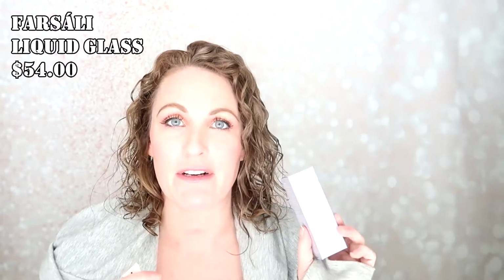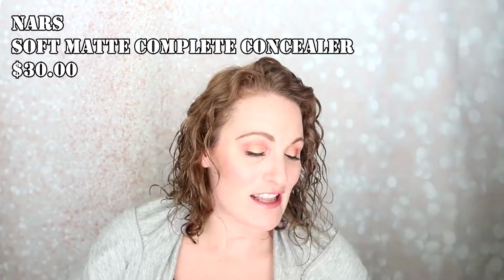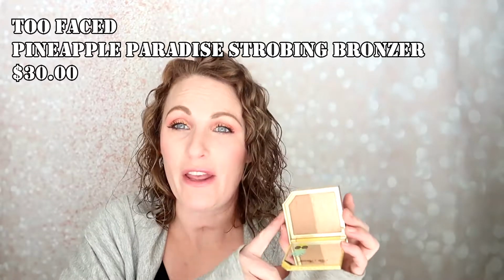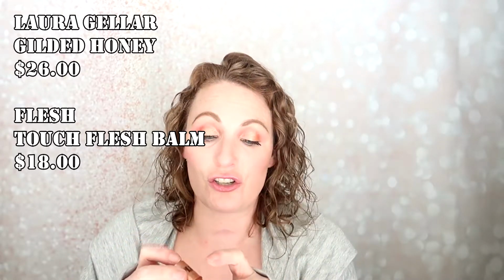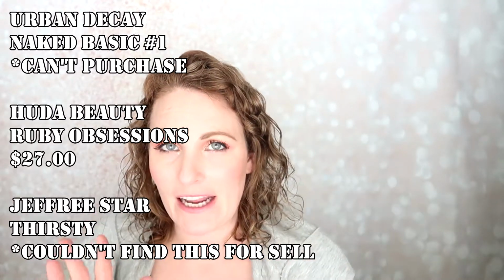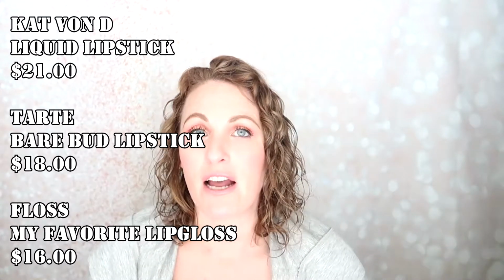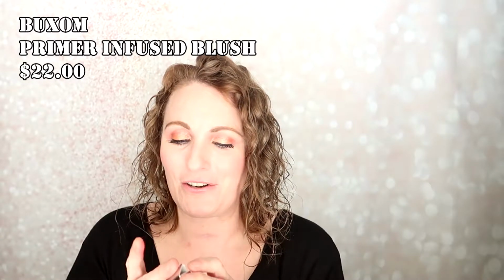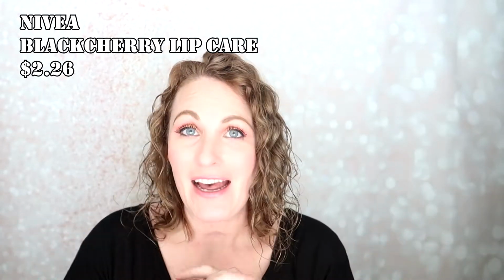Weekly Makeup Basket || 2020 || #5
So happy to have you on my beauty channel!  I am a mid-30s stay at home mom of 5 kids.  I love to share my unboxing (I still get a couple of beauty subscription boxes!) and hauls.  I am into anything beauty related!  I decided to start YouTube because I love talking with others that have the same passion of beauty as well.  I went through a HUGE ordeal Spring of 2018 which left me many scars and weight gain, so now I am learning to love my new self and share those tips with you along the way!

Farsali Liquid Glass
Tatcha Silk Canvas Primer
Dr. Brandt Luminizer Primer
L’Oreal age Perfect Radiant Serum Foundation
Soap & Glory Kicka** Foundation
Nars Soft Matte Complete Concealer
Makeup 4 Ever Full Coverage Extreme Coverage - Can't Link
J Cat Beauty Staysurance
J Cat Beauty Aquasurance Powder Foundation
Clinique Superpowder Double Face Makeup
It Cosmetics Bye Bye Pores Powder
Too Faced Pineapple Paradise Strobing Bronzer
Marc Jacobs Light Filtering Contour Powder - Not for Sale :(
BareMinerals Invisible Bronzer
Milani Cheek Kiss - Can't Link
Maybelline Cheek Heat
Dior Rosy Glow Blush - Not for Sale :(
Instudio Blush - Dusk - Sold at Walmart Only
Laura Geller Gilded Honey
Flesh Touch Flesh Balm
Tarte Exposed Highlight
Josie Maran Argan Enlightenment - Not for Sale :(
Laritzy Liquid Beam - Can't Link
Mac Eyeshadow In Kid
Urban Decay Naked Basic #1 - Not for sale :(
Huda Beauty Ruby Obsessions
Jeffree Star Thirsty - Not for Sale :(
Kat Von D Liquid Lipstick
Tarte Bare Bud Lipstick - Can't Link
Floss My Favorite Lipgloss - Can't Link
Maybelline Superstay Matte Ink Poet, Savant, Lover and Revolutionary
Urban Decay 24/7 Lip Liner Naked - Can't Link
Missha BB Cream
Benefit Hoola Quickie Contour - Can't Link
Becca Capri Coast
Buxom Primer Infused Blush
Jaclyn Hill Cosmetics The Flash Palette - Can't Link
Bobby Brown Black Ink Eyeliner
Benefit Eye Bright
IBY Beauty City Limits - Can't Link
Natasha Denona Love Palette - Can't Link
Nivea Blackcherry Lip Care